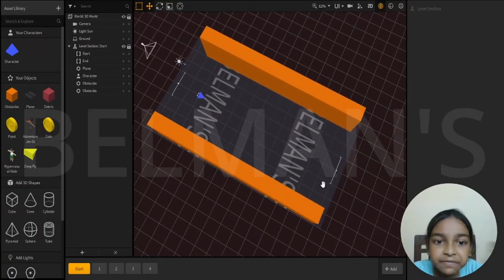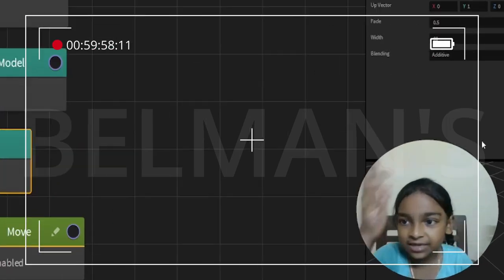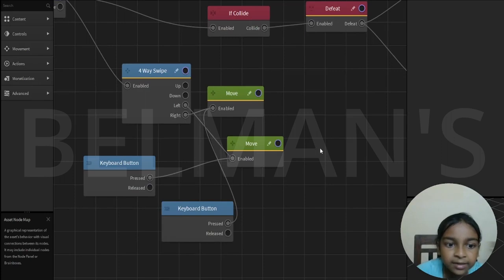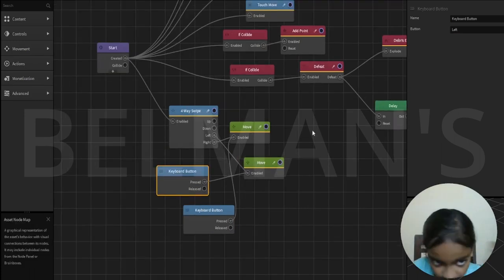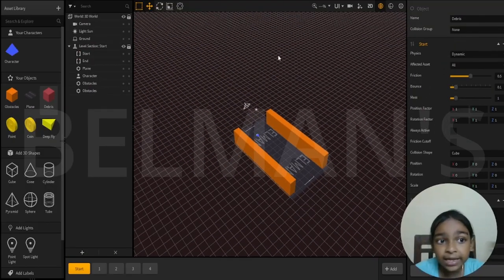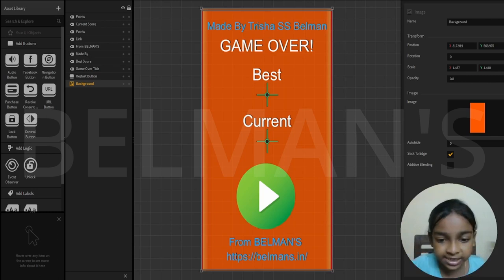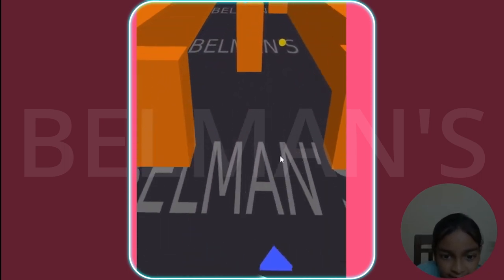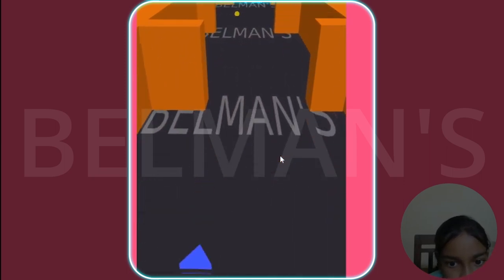Video Game - How to Make 3D Game | Flying Tina | by Trisha SS Belman | belmans4kids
A quickfire session on making 3D video games for desktops and Smartphones.

I have also created the followings:
1. UI Design
2. Branding
3. Logic / Code
4. Models (coins, walls & character)
5. Texture for ground, coins & wall
6. Video Editing